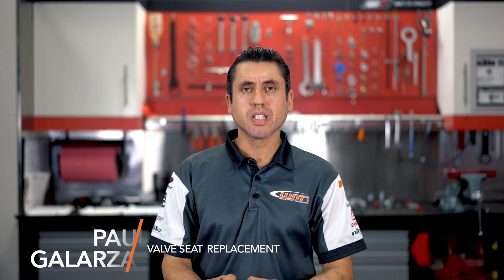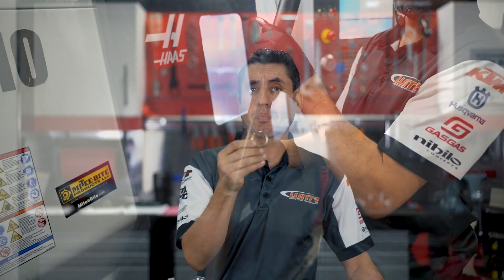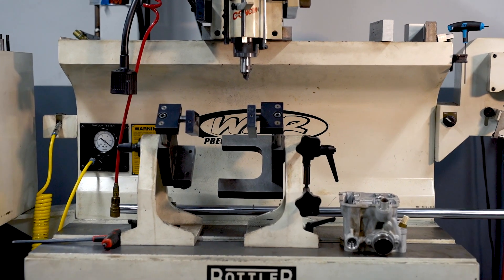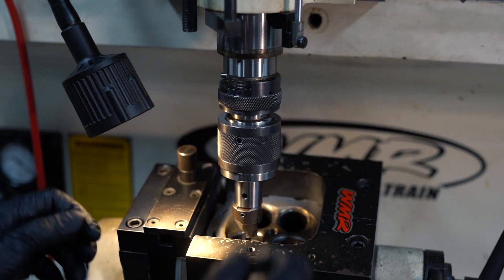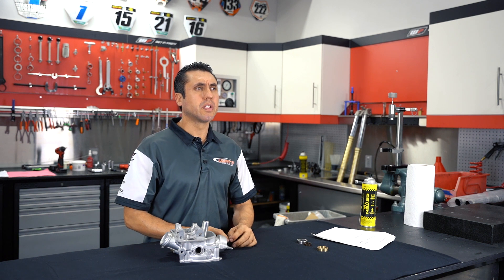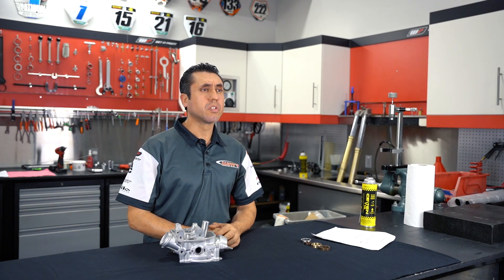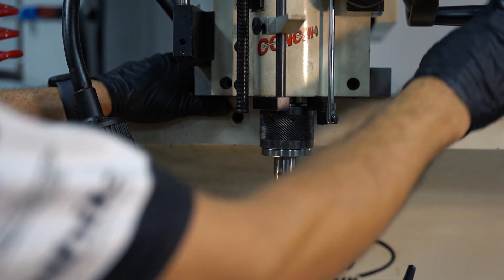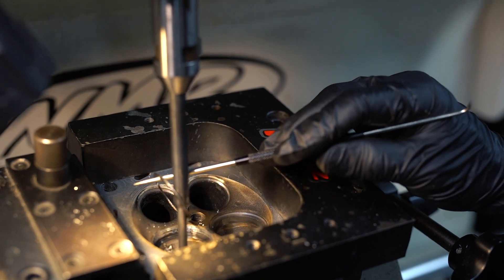Dirt Bike Valve Train Fundamentals: Part 5 (Valve Seat Replacement)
Damaged valve seat example: 0:30
Material for valve seats: 0:47
Chip away old valve seat: 4:20
Inserting valve seat: 5:30